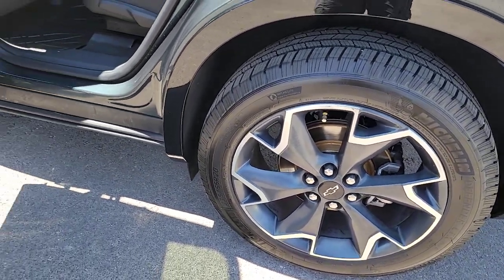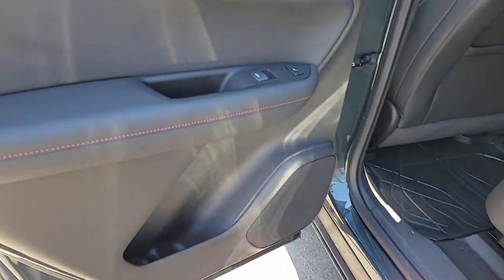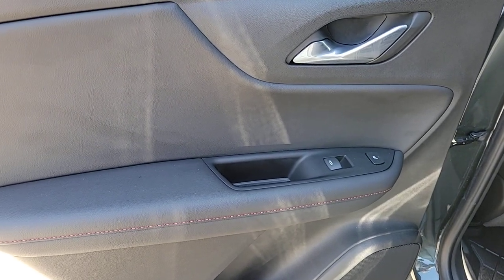2019 Chevrolet Blazer North Las Vegas, Paradise, Henderson, Boulder City, Summerlin South, NV J7054A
Graphite Metallic Used 2019 Chevrolet Blazer RS available in Las Vegas, Nevada at Jim Marsh Chrysler Jeep. Servicing the Paradise, Henderson, Boulder City, Summerlin South, NV area.

Jim Marsh Chrysler Jeep
8575 W. Centennial Pkwy

Graphite Metallic 2019 Chevrolet Blazer RS FWD 9-Speed Automatic 3.6L V6 SIDI DOHC VVTbrbrJim Marsh Chrysler Jeep was a proud recipient of the FCA Customer First Award for Excellence in both 2017 and 2018. This award is given to recipients who have achieved the highest level of customer experience in the areas of performance measures process validation employee survey training certification and faculty certification. *MSRP is the Manufacturers Suggested Retail Price (MSRP) of the vehicle. It does not include any taxes fees or other charges. * Pricing provided may vary significantly between website and dealer as a result of supply chain constraints. Pricing shown is non-binding and does not constitute an offer. Contact your dealer for updated vehicle pricing. Dealer pricing plus reconditioning fees on all preowned vehicles Love Your Car Care Package which includes: BT Series security $1495 Catalytic Converter protection $995 Key Replacement $495 Trade In Value Guarantee /Door Edge Guards $1570 on all preowned vehicles and market adjustments on new vehicles. You may not qualify for the offers incentives discounts or financing. Offers incentives discounts or financing are subject to expiration and other restrictions. See dealer for qualifications and complete details. * Images prices and options shown including vehicle color trim options pricing and other specifications are subject to availability incentive offerings current pricing and credit worthiness. * In transit means that vehicles have been built but have not yet arrived at your dealer. Images shown may not necessarily represent identical vehicles in transit to your dealership. See your dealer for actual price payments and complete details.